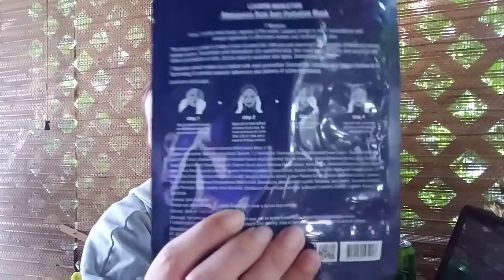7 wonders Amazonian Acai Anti-pollution mask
This mask is under $5 on a lot of sites except for Ulta & its $6. Shop Hush usually has sales on the 7 wonders mask but these masks do sell out fast! Fyi I finally put my videos on catagory playlists so you can find the types of videos you. I also have a music playlists that I will keep adding to that everyone can enjoy. maybe we have the same taste in music or you haven't thought/heard of a song in a while. Hope everyones Monday is off to a good start!

💜400 sub giveaway - Once I hit 400 subs I will be giving away $80 Visa debit card & a mystery bag of goodies that totals $100 (sample size, deluxe size, full size) All new products that range from makeup, hair care, skin care & nail care with 1 extra "other" item that's not part of the $100 value.

Winner gets $70 worth of samples, deluxe samples & full size makeup, hair care & skin care!!! (7/1/2018 - 8/1/2018) Follow this

1 winner will win all the man stuff I received that my hubby, son & the last man giveaway winner didn't want. It's mainly skin & hair care but I'm looking to pick up some extra mystery manly goodies to put in there too. Gleam will help me pick the winner. All you have to do is be subscribed to my channel, comment a blue heart or write the word blue on all my videos you watch & also go thru the gleam
(7/2/2018 - 8/1/2018)

Facebook- Desera An Kelly Inman-Bryan

💚Need to get a hold of me or any companies want to work with me.